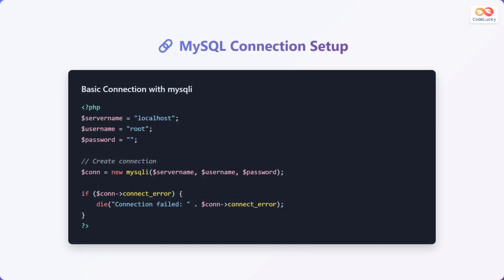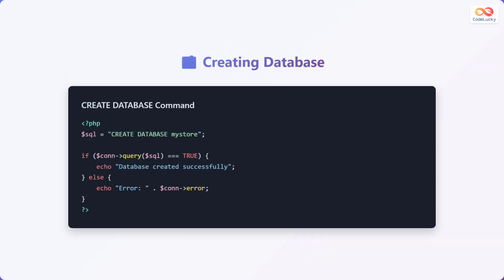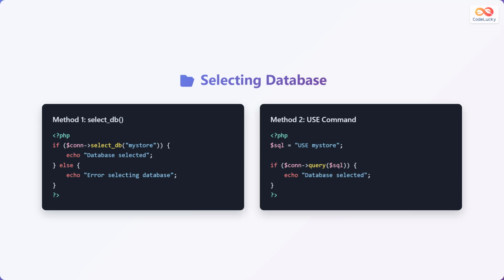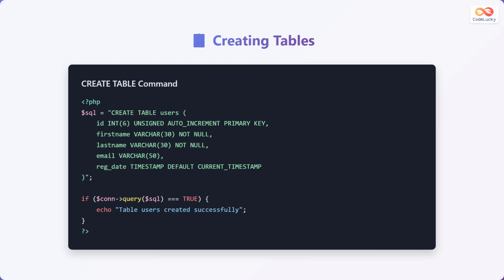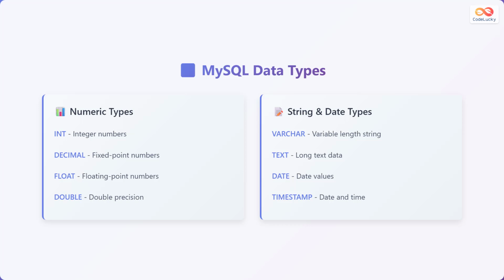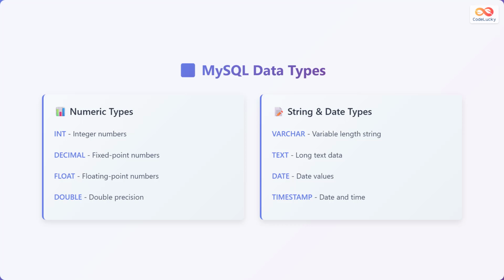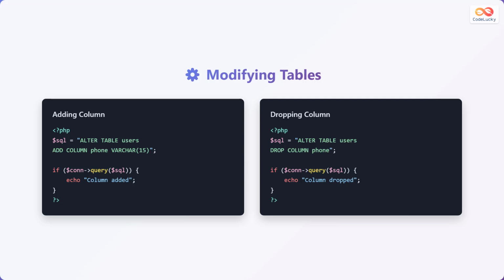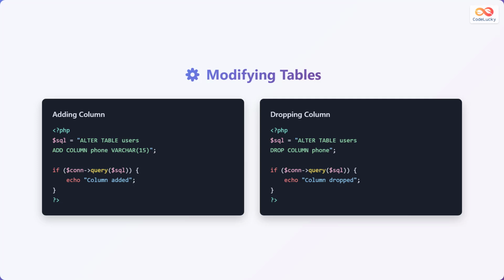PHP MySQL Tutorial: Create Databases & Tables with PHP (Beginner Friendly)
Learn how to create and manage MySQL databases and tables using PHP! 🚀 This beginner-friendly tutorial will guide you through the essential steps, from setting up your connection to defining data structures. Perfect for anyone starting with PHP and database interactions.

This video covers:
- Setting up a MySQL connection using PHP
- Creating new databases
- Selecting databases for use
- Creating tables with various data types
- Modifying existing tables (adding/dropping columns)
- Deleting tables and databases

By the end of this tutorial, you'll have a solid understanding of how to perform Data Definition Language (DDL) operations with PHP and MySQL. Let's dive in and start building your database skills! 💪

Chapters:
00:00 - PHP MySQL
00:14 - MySQL Connection Setup
00:56 - Creating Database
01:33 - Selecting Database
02:17 - Creating Tables
03:14 - MySQL Data Types
04:02 - Modifying Tables
04:48 - Dropping Database & Tables
05:37 - Outro